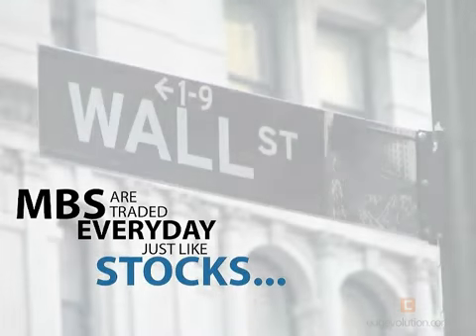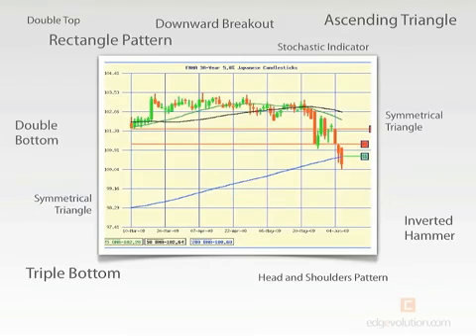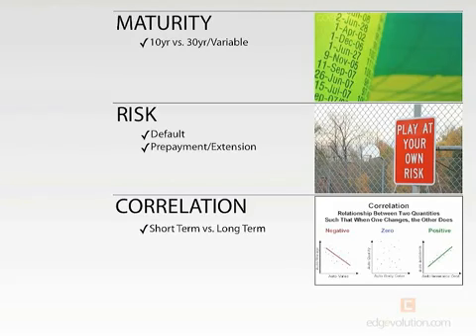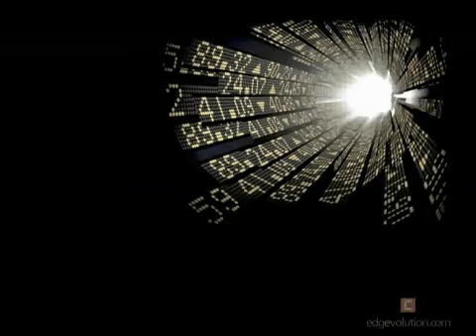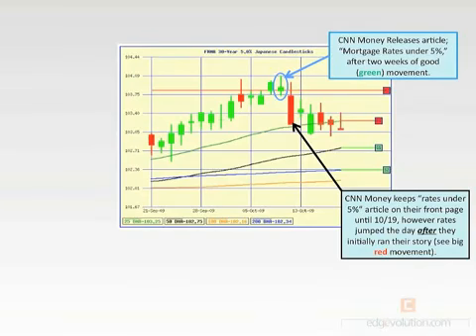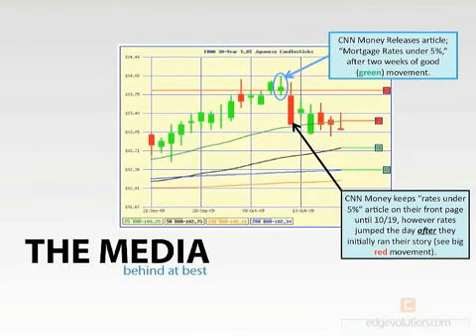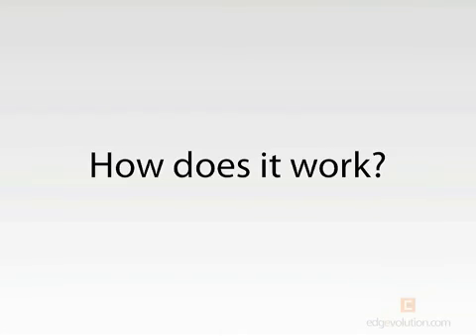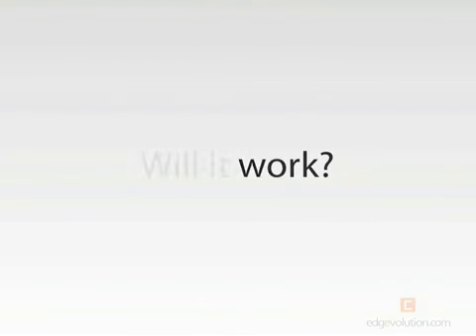How Interest Rates Move